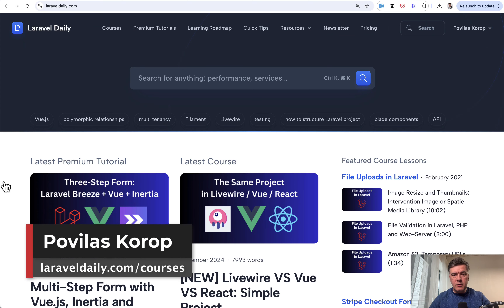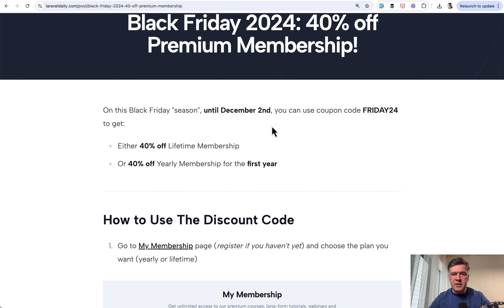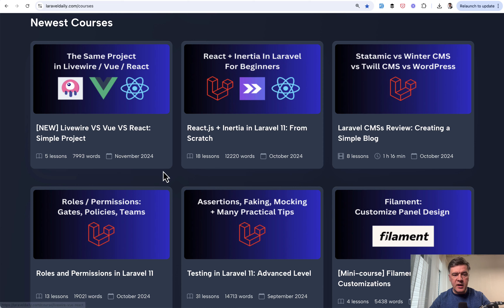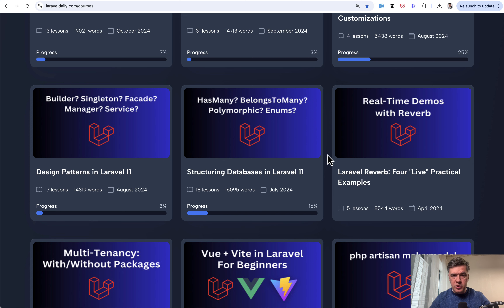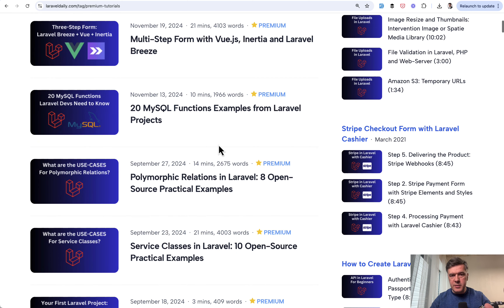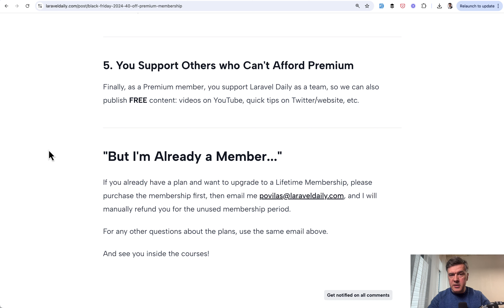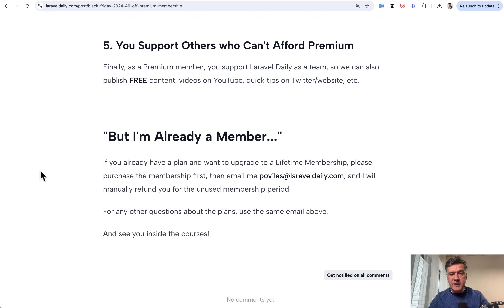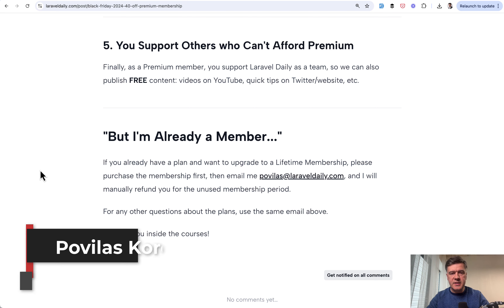Black Friday 2024: 40-50% Off Laravel Daily PREMIUM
Time to announce the deal for this Black Friday "season".

Coupon FRIDAY24 for 40% off (until December 2nd)